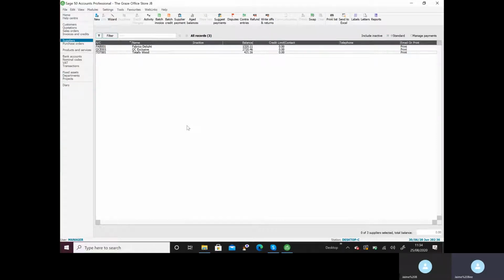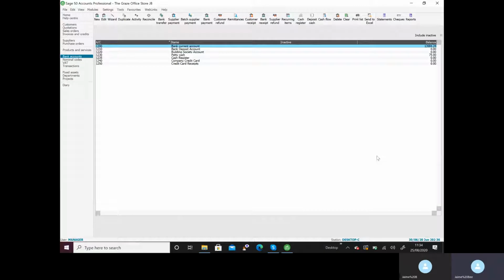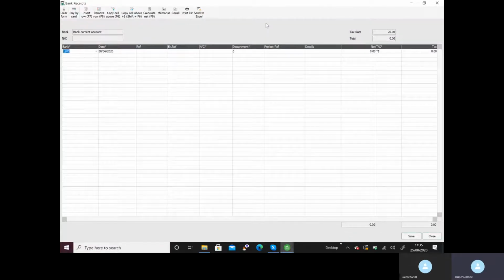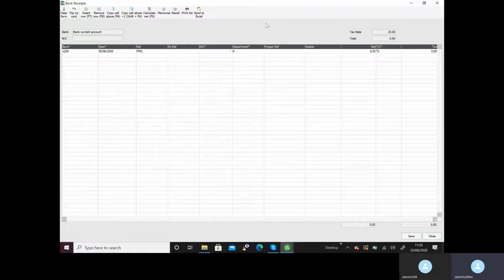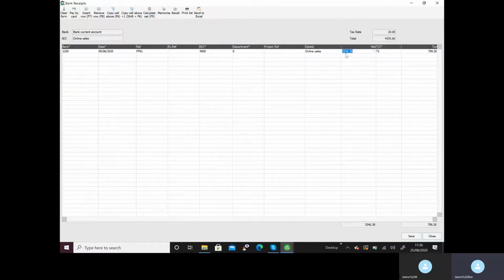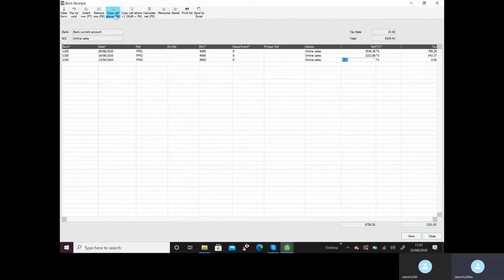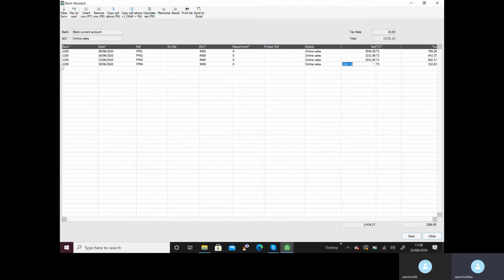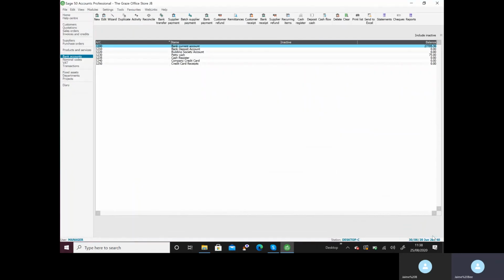AAT Level 2 Computerised Accounts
Task 6a Online Cash receipts